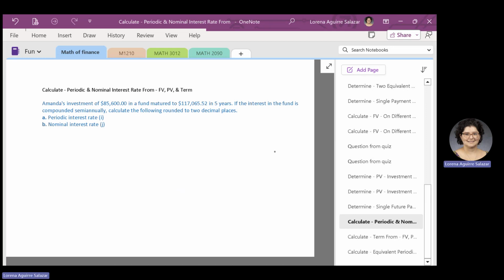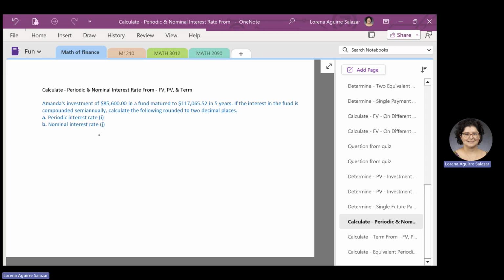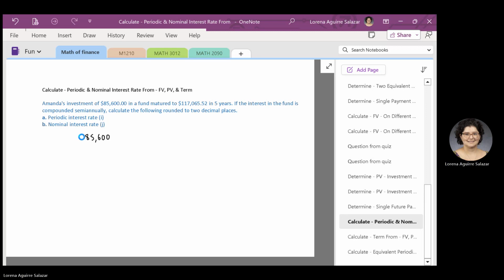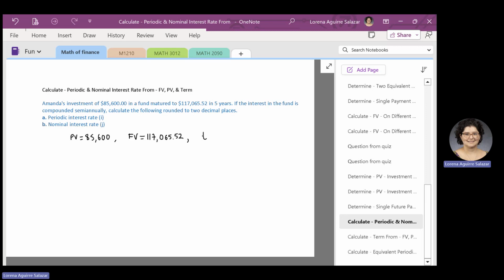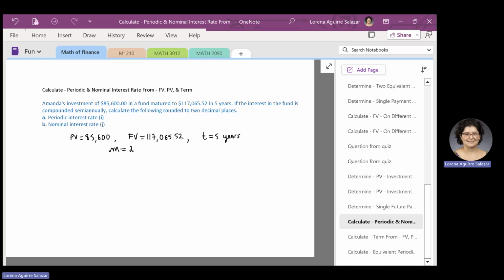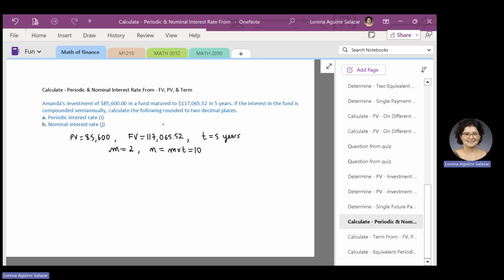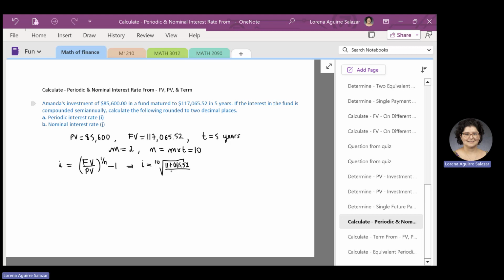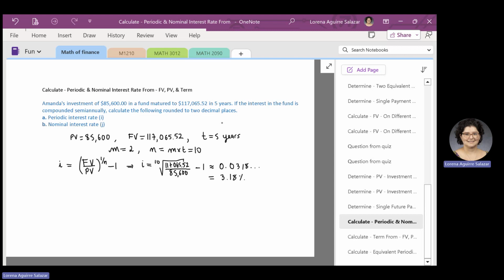Calculate - Periodic & Nominal Interest Rate From - FV, PV, & Term